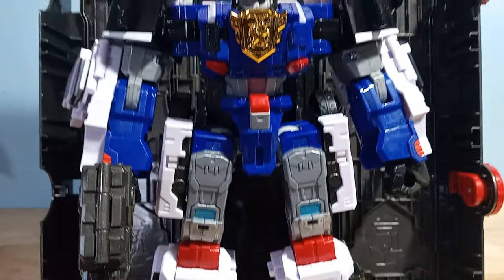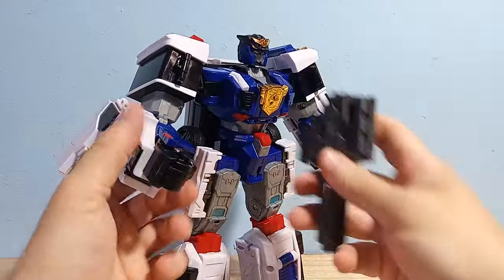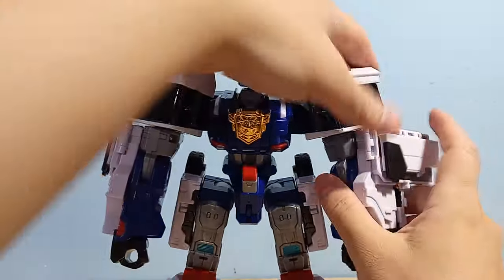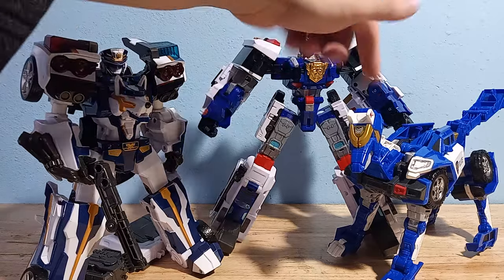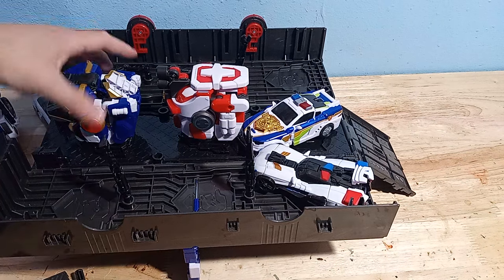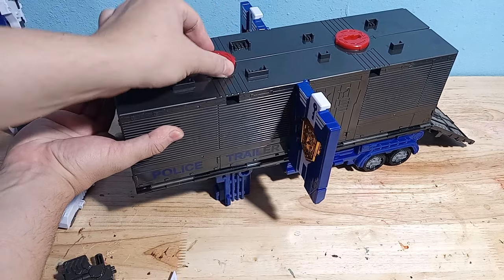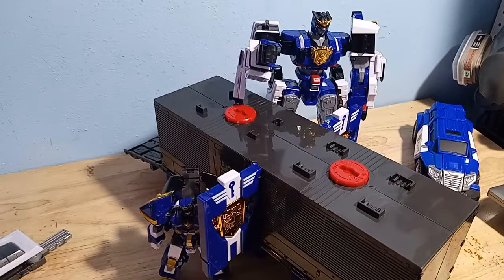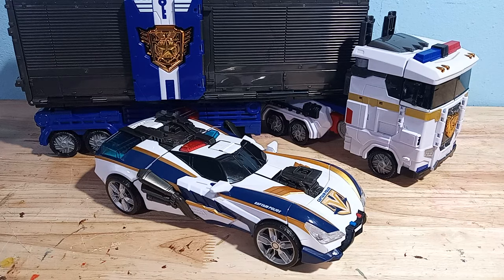Supercops Miniforce Captain Commander review